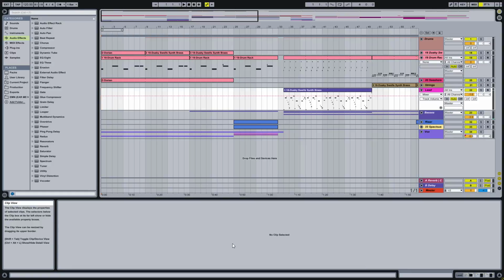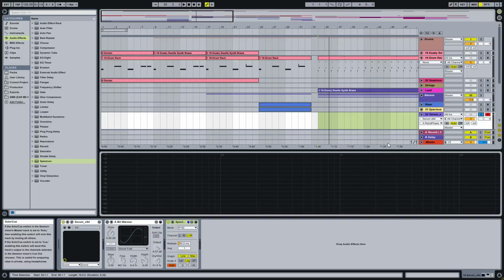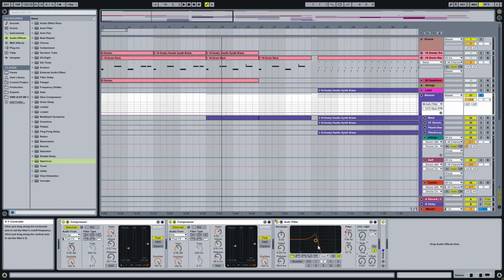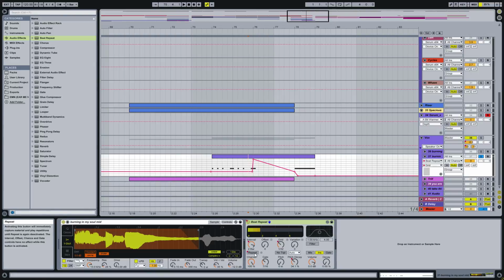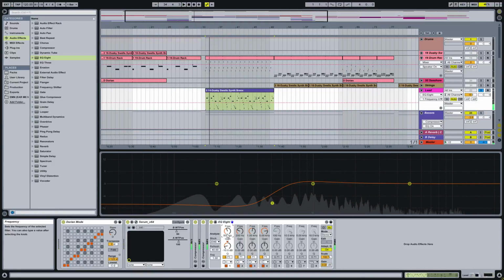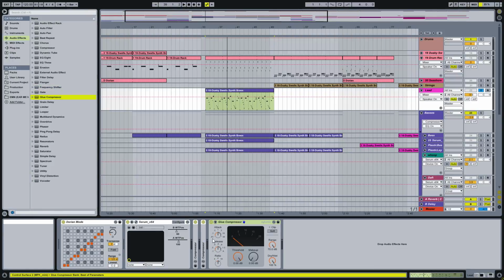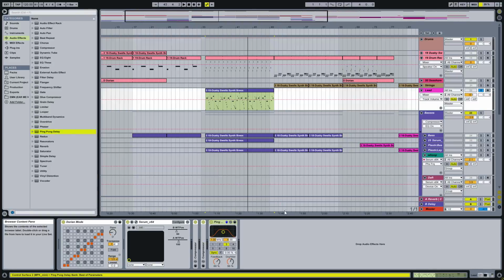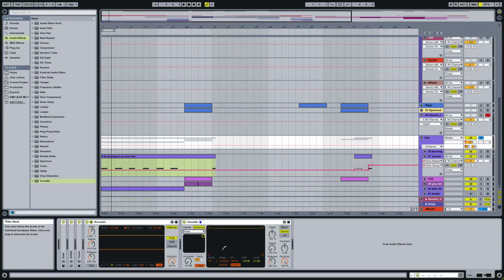Ableton Tutorial Part 3: Plugins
Part 1/3 of our Ableton Tutorial series! If you have any questions for me, leave them in the comments down below!